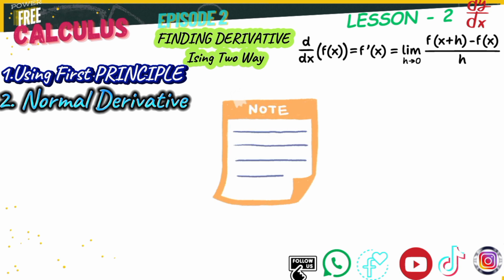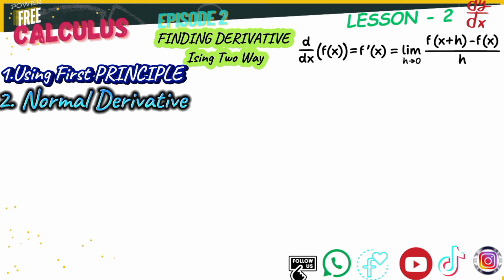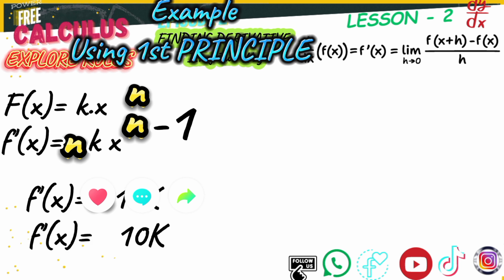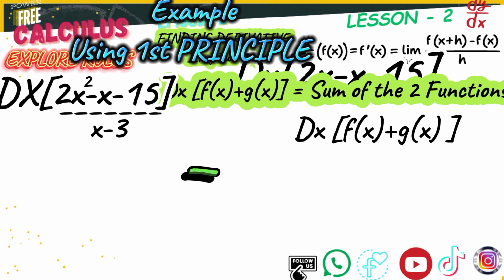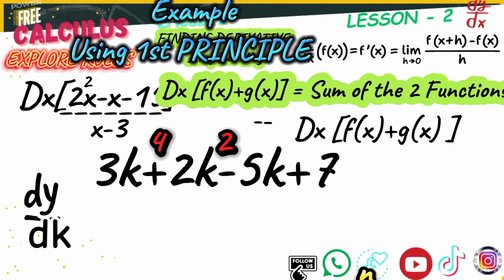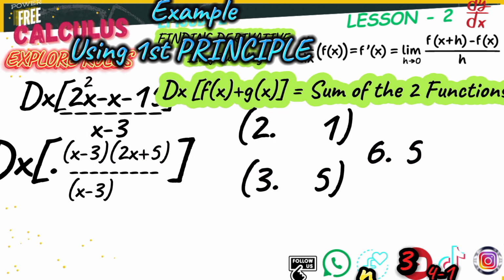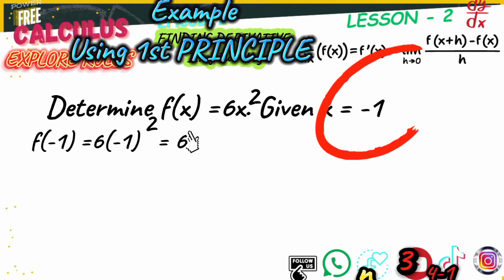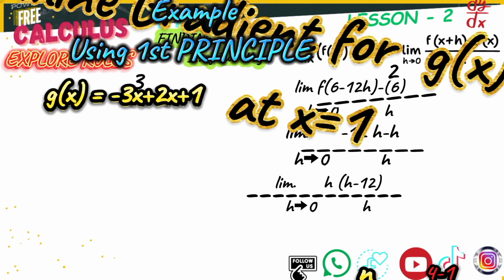CALCULUS skills for FREE! Master the Laws of Calculus with our step-by-step tutorials & worked E.Gs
Master the fundamental concepts of Calculus with our FREE Laws of Calculus video tutorials!

This series is designed for students in grades 10-12 and covers everything you need to know, including:

Limits

Derivatives

Integrals

Worked Examples ✏️

Whether you're just starting out with Calculus or need a refresher, these tutorials will help you:
Absolutely! Here's a description for your Calculus tutorial focusing on first principles:

**Tired of memorizing formulas in Calculus? Fight Back with First Principles!**

Calling all future math superstars!
Explore  & Master Math With me with Me🔌♥️✨📍
 feel like You Missed an Important part of your Term, Slide through my Videos, They Must Just close that Gap.

Exams are creeping closer, and we're here to help you dominate them!   Tonight,  we're launching the first part of our series on linear functions, a key concept you'll need to smash those tests.

 unlock your understanding Of Math & Skills Required!

Keep an eye out for more in-depth lessons on linear functions coming soon!  In the meantime, get a head start with tonight's upload.

share this post with your study buddies!

Good luck with your Exams! I know you've got this!

I try By All means to  break down the concept in a clear, step-by-step way, so you can conquer those tangent problems with confidence. Whether you're preparing for the  exams or just looking to ace your next maths test, this Channel might have everything you need!

In this video, you'll learn:

Tons of helpful tips and tricks to make things easier!

Struggling to crack those cubic functions?**  This video is designed for  high school learners (Grades 10-12) & Upgraders and will help you master the art of Mastering Math

**This free online tutorials will equip you with the power of first principles to understand and master  from grades 10 to 12 & Upgrading. Ditch the rote memorization and develop a deep, intuitive grasp of the concepts.**

 Become a confident learner, ready to tackle any challenge!**

link on my Profile

MATERIALS
PLATINUM TEXTBOOK
SIYAVULA TEXTBOOK
CAPCUT EDIT
CAPCUT THUMBNAIL
CASHIO CALCULATOR
VIVO CAMERA PHONE
MB-200 MIKE CHORD FROM TAKEALOT
bigpen

Access
FREE Videos On YouTube & Facebook
One-On-One at only R350/m

*Daily Homework Assistance
*Assignment Guidance
*Exam Preparation

*Thanks for Being Here!  I hope My ideo Will Help you conquer & Ace Math .

It's YoursTruly The'Devoted_Kat